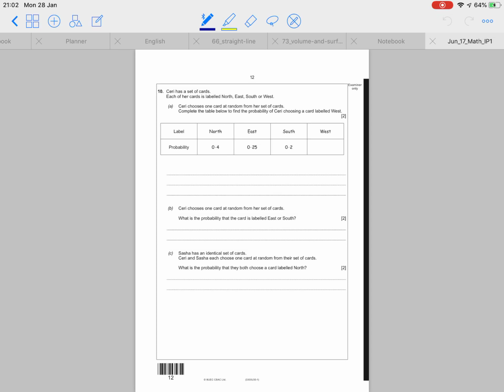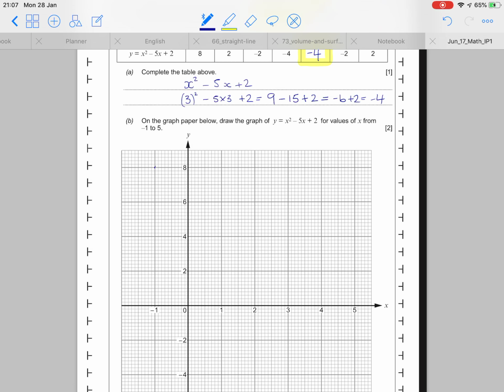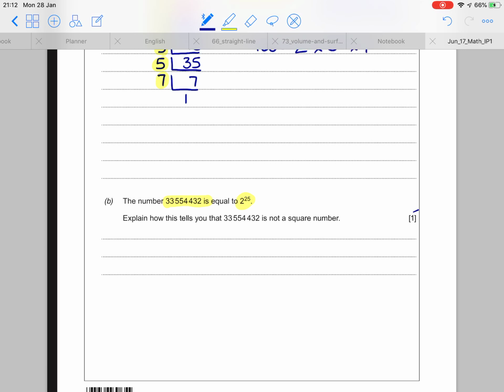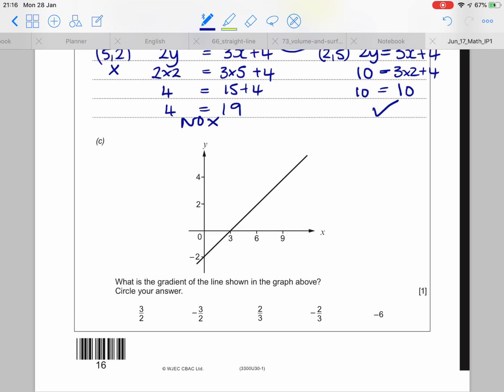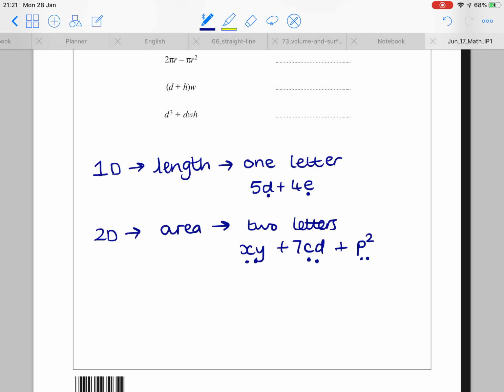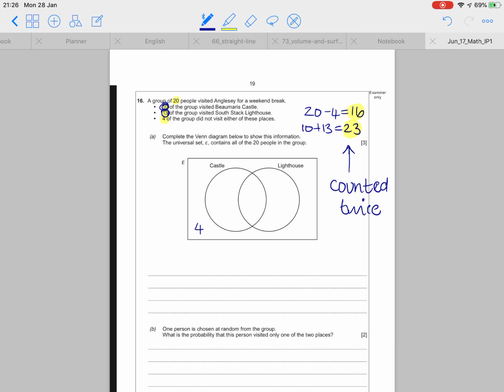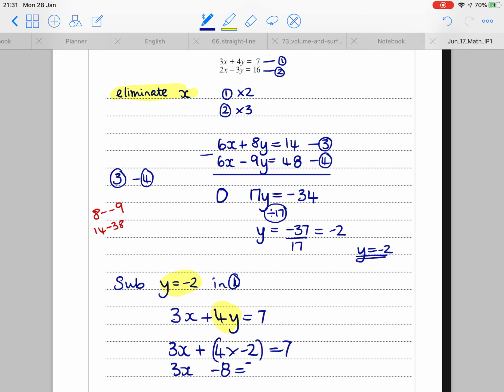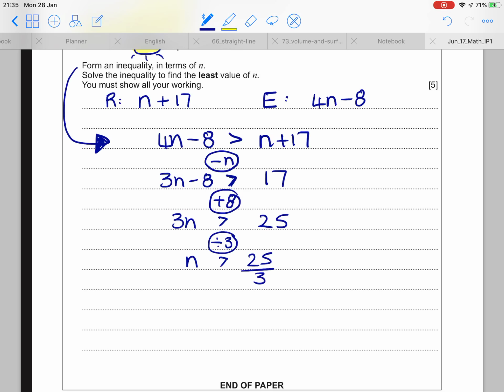GCSE Maths Unt 1 Intermediate Tier June 2017 Q10 to 19